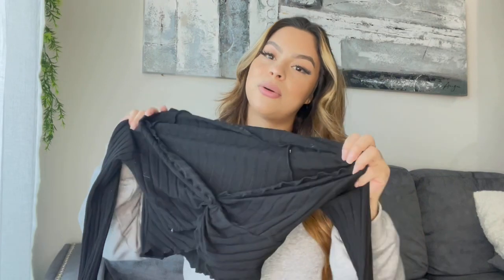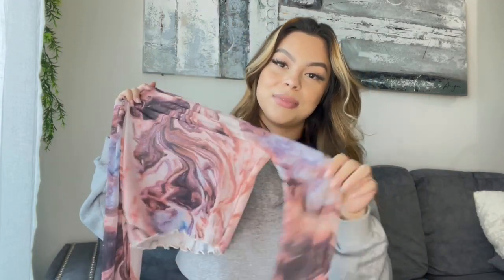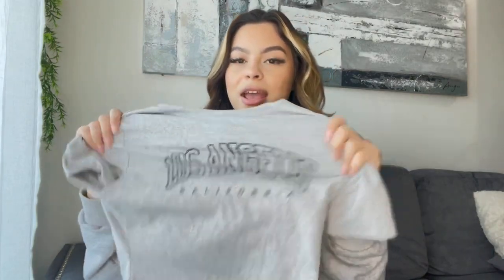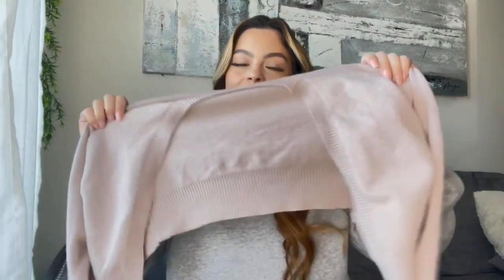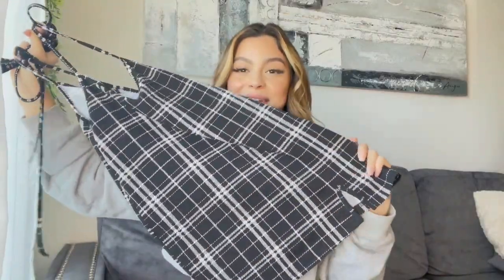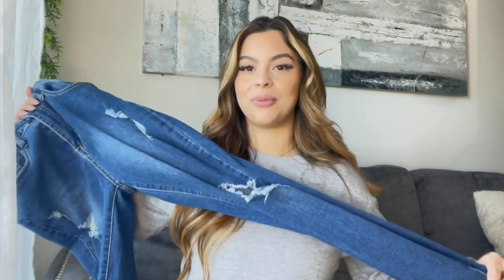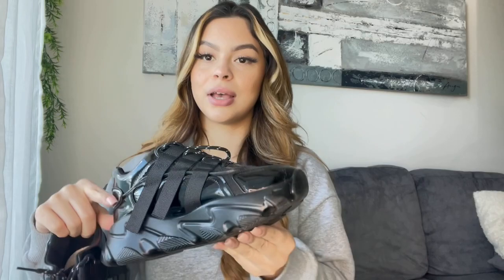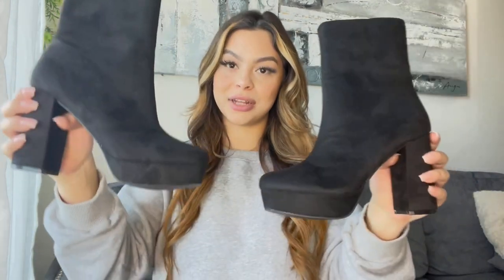HUGE SHEIN TRY ON HAUL!! || over 20+ items !!!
The grey sweater I was wearing was also from shein!
I didn’t mention all the sizes I got so in the tops
I was a medium- large
Pants - large
Shoes - make sure to size up!
Heels - 38